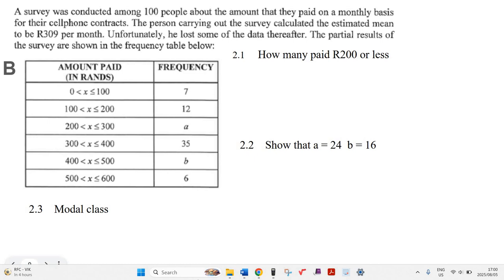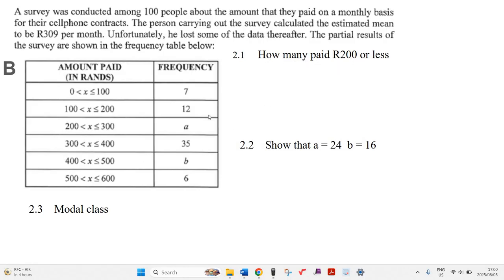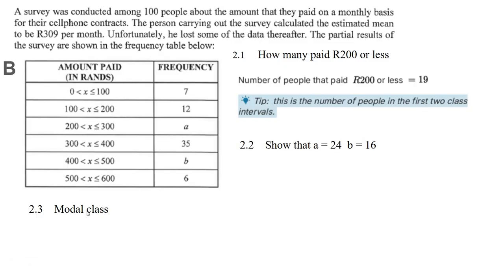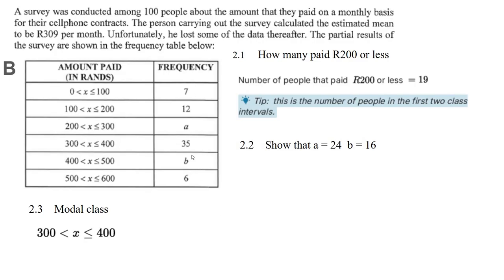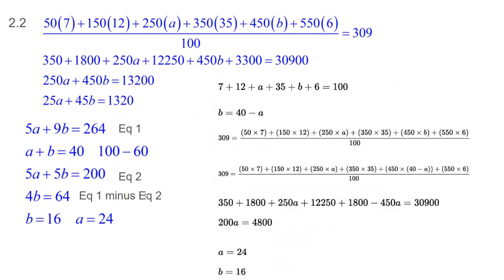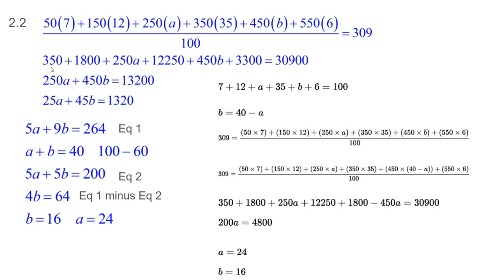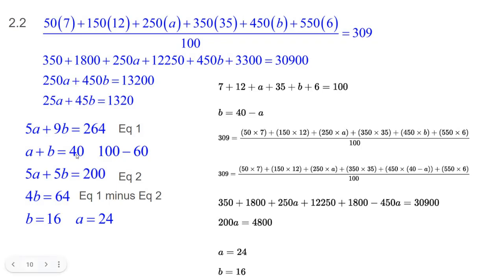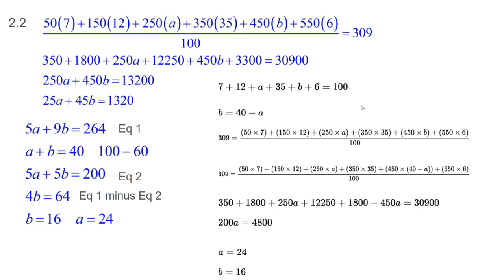P2 B Q2 Ogive estimated mean Q2 1 to 2 3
Estimated mean and ogive statistics